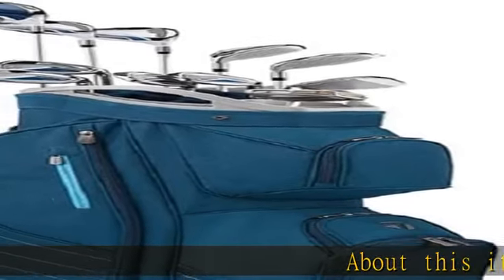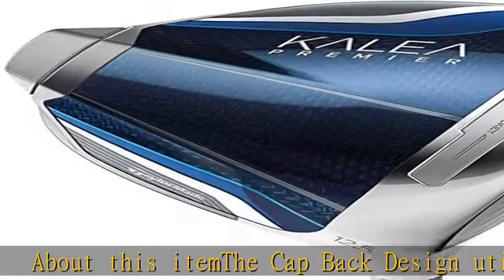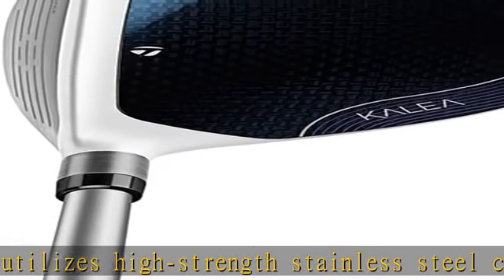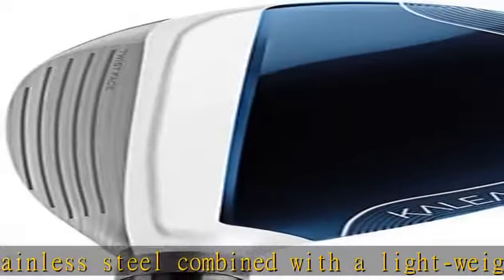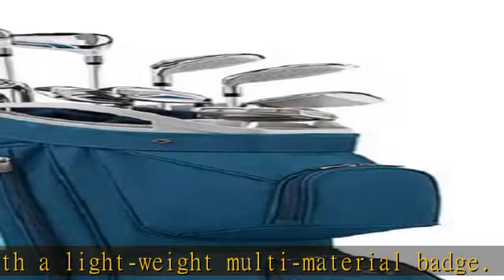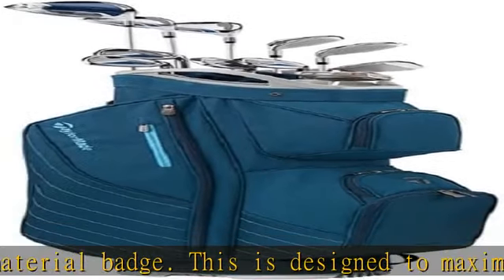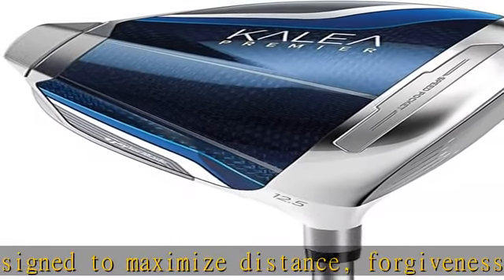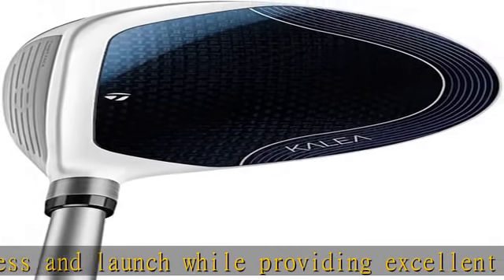TaylorMade Kalea Premier Black 11PC Right-Hand Packaged Set